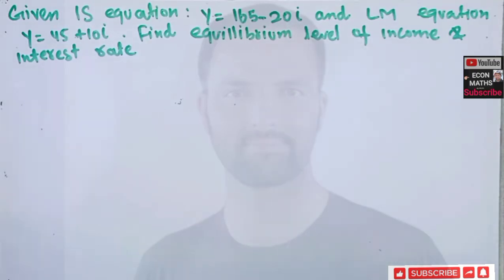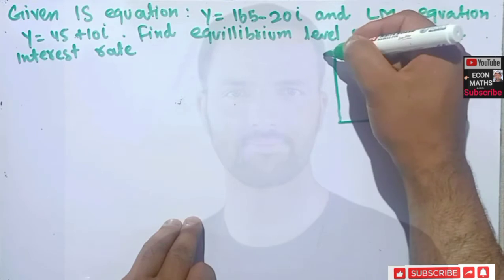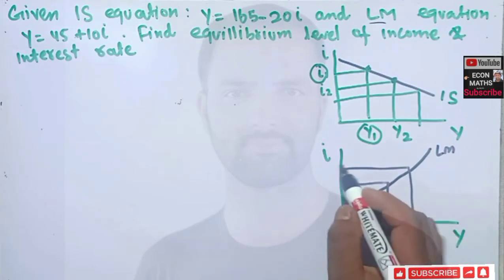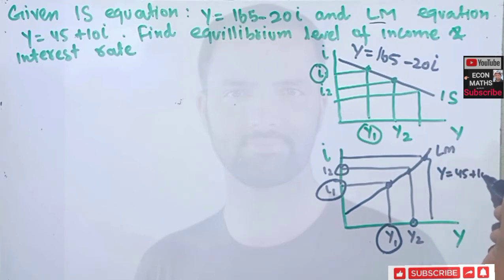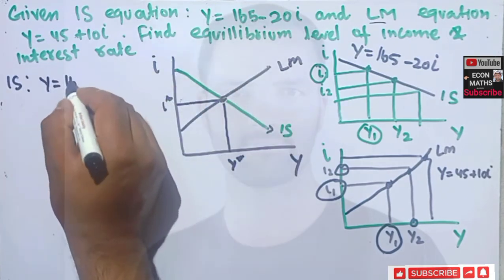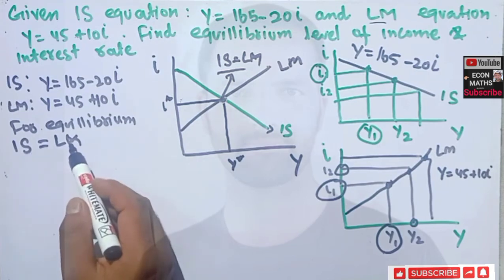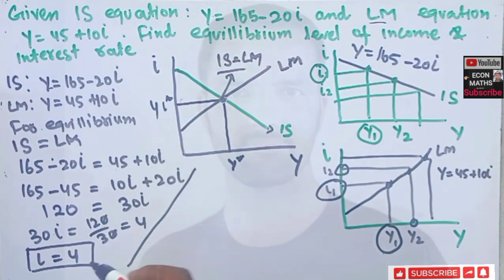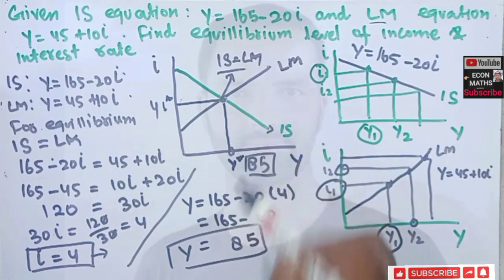Given LM function: Y=45+10i & IS function :Y=165-20iFind equilibrium level of income & interest rate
Given LM function: Y=45+10i
and
IS  function :Y=165-20i

Find equilibrium level of income

and interest?